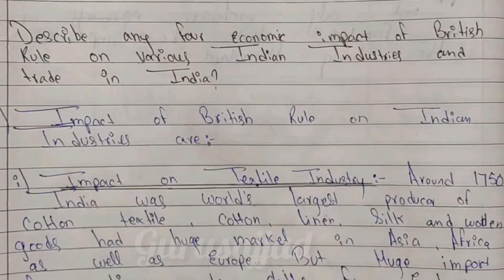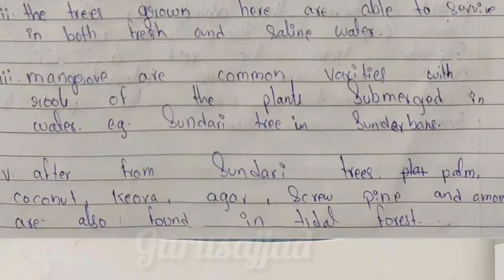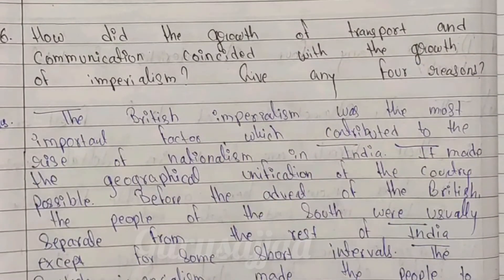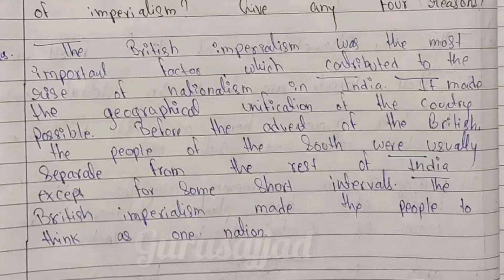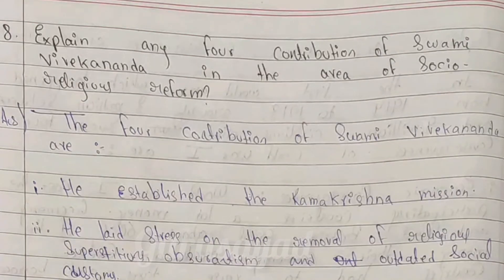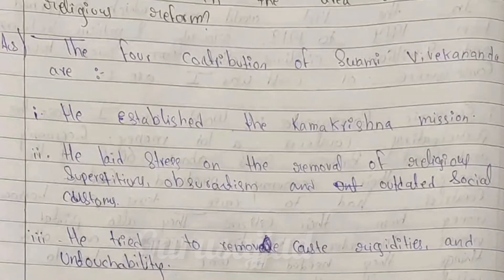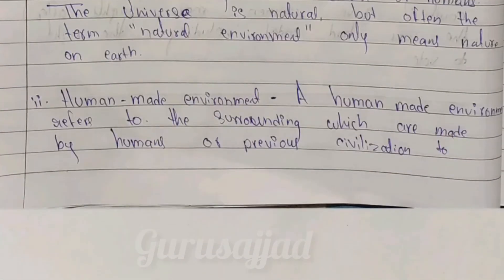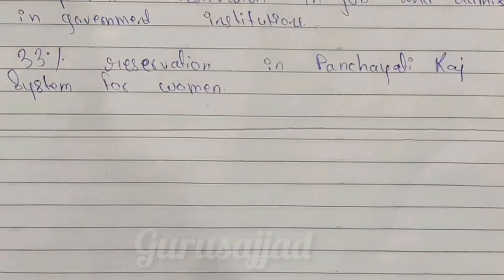Nios Class 10th Social Science 213 Important Questions With Solved Answers 2022 | Nios Latest Update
For Nios Admission
Class X and XII:
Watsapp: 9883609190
Timing : 11:00 am -  06:00 pm.

@NIOS NEWS
@nios guru
@GURU SAJJAD
socialscience soc